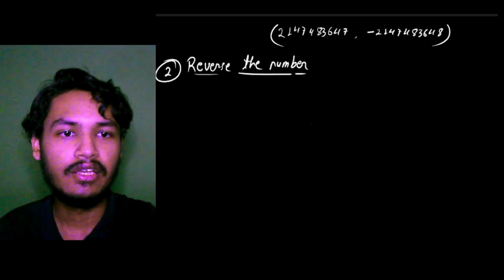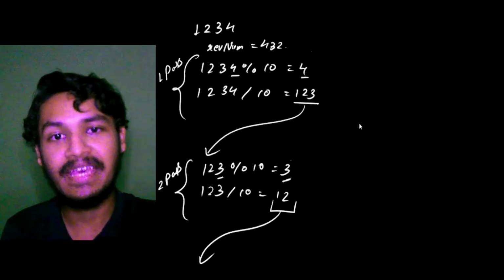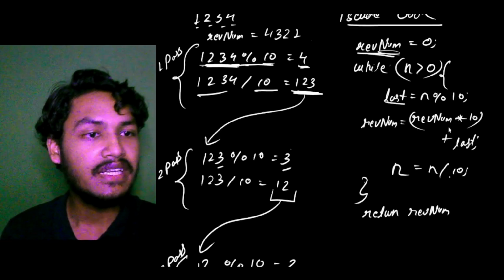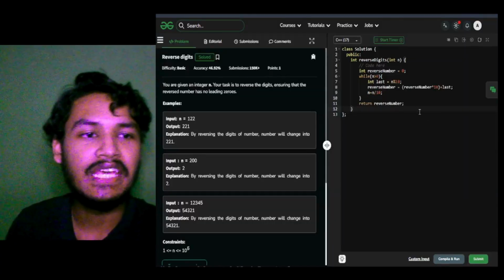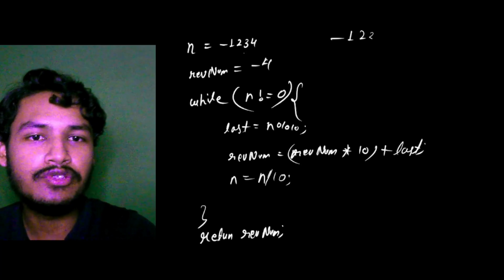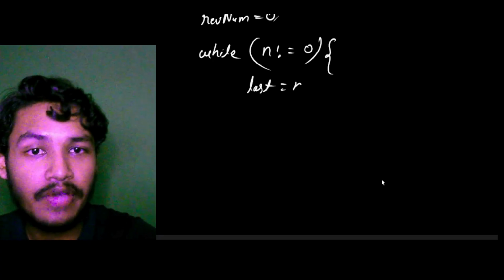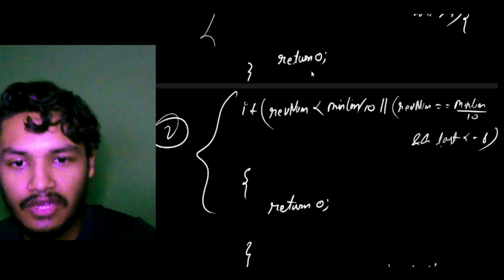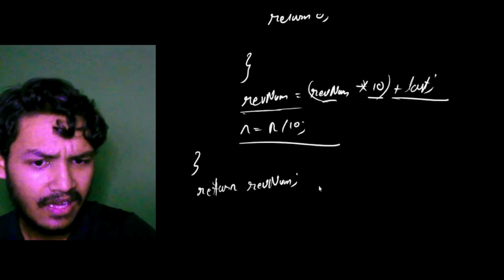Basic Maths lecture 02 | Reverse the Number | edge cases | DSA series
Basics Math for DSA | Reverse the Number | edge cases  | Complete Beginner Guide

In this lecture, you'll learn one of the most important mathematical concepts used in Data Structures & Algorithms (DSA) how to reverse the Numbe with all possible edge cases.

Whether you're just starting your DSA journey or strengthening your programming fundamentals, this lecture will help you build a solid foundation.